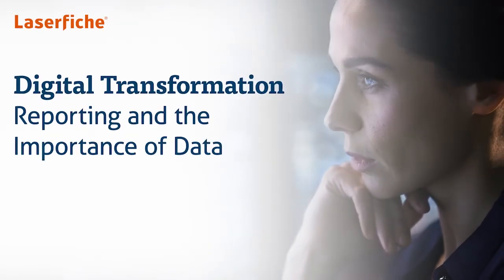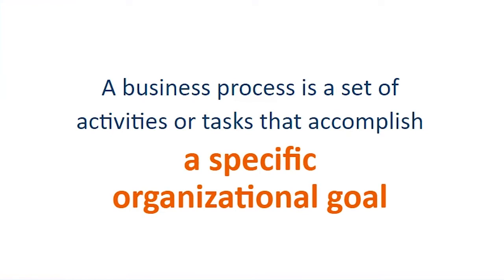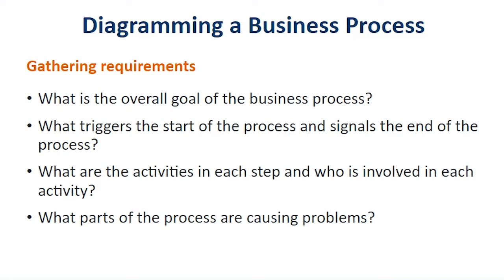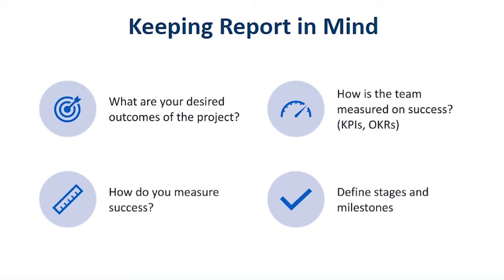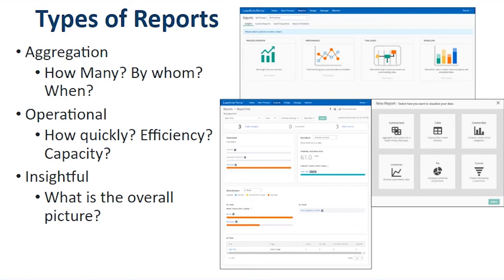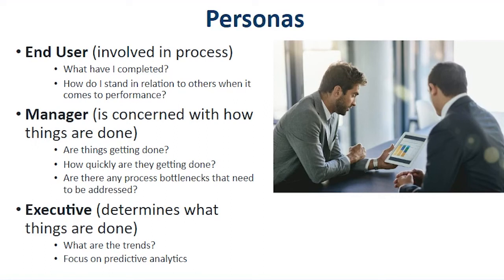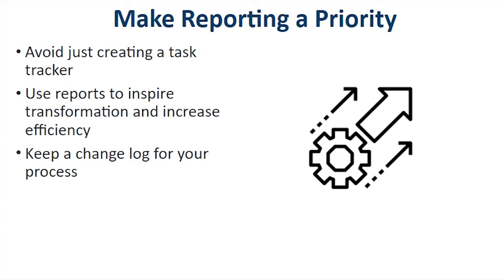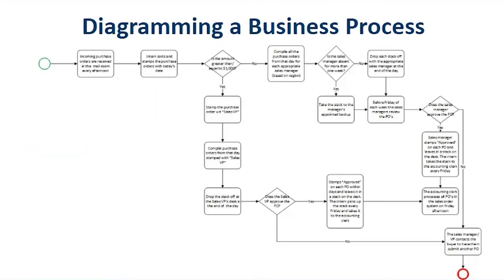Digital Transformation — Reporting and the Importance of Data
Take your digitization efforts a step further and leverage analytics to measure against objectives such as KPIs, OKRs and more — so you can make more informed decisions and meet your business goals.